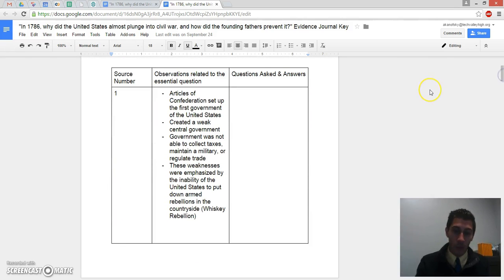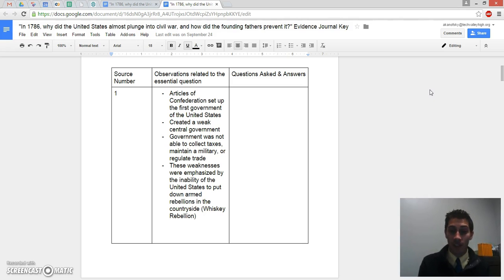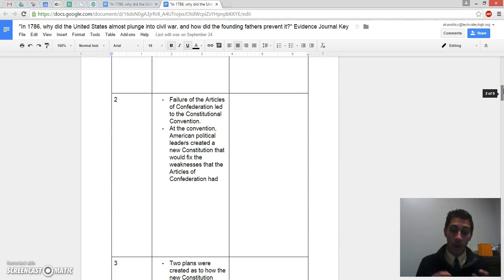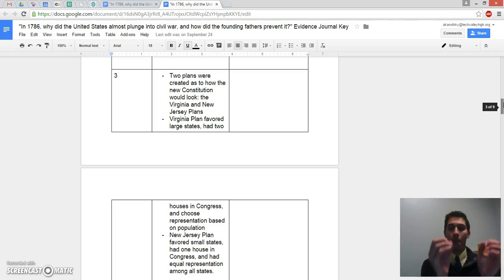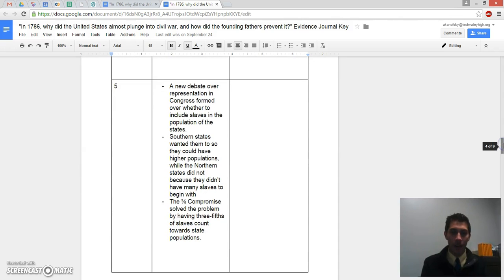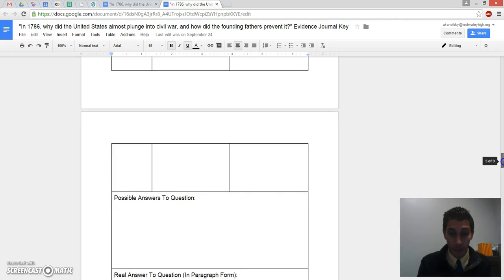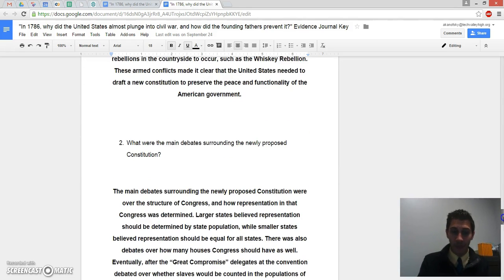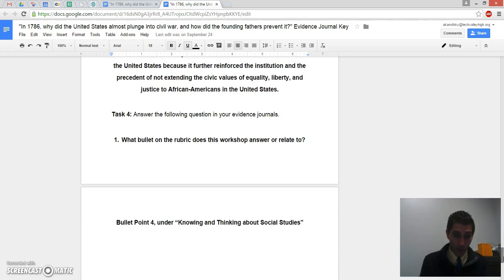Video 10 Workshop 4 Explained